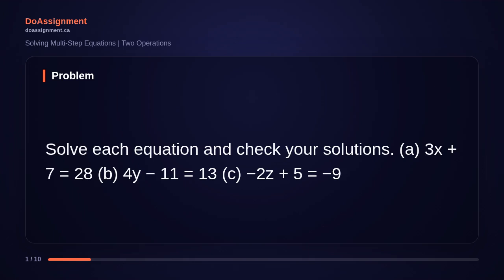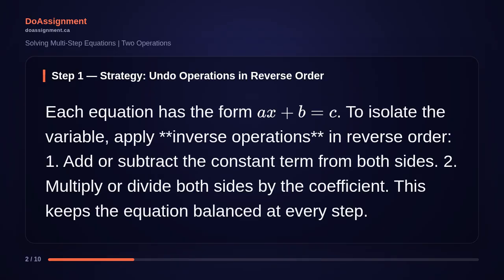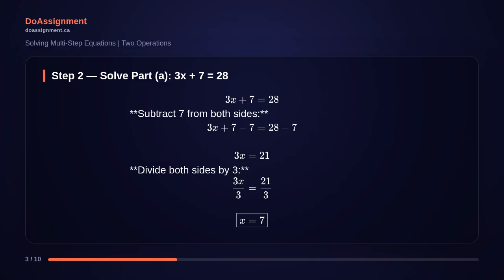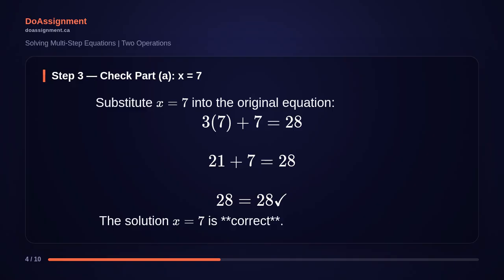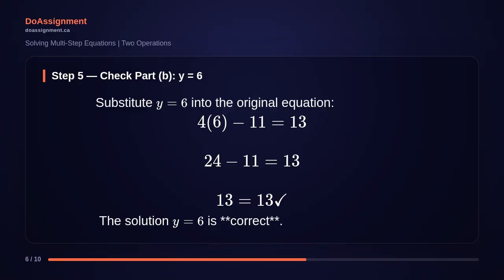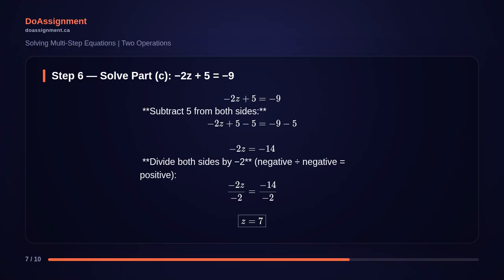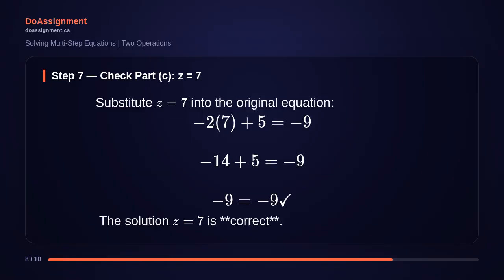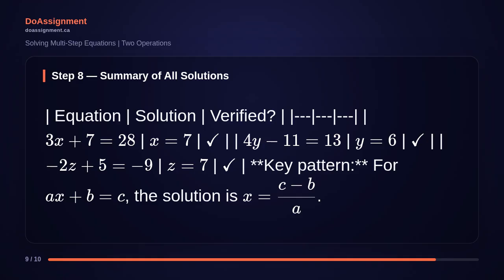Solving Multi-Step Equations | Two Operations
Question:
Solve each equation and check your solutions. Part a: 3x plus 7 equals 28. Part b: 4y minus 11 equals 13. Part c: negative 2z plus 5 equals negative 9.

This lesson covers solving two-step linear equations of the form ax + b = c by applying inverse operations in reverse order. Students practice subtracting or adding a constant first, then dividing by the coefficient, and verify each solution by substitution.

In this lesson, you will learn to:
• Apply inverse operations in reverse order to isolate a variable in a two-step equation
• Solve two-step linear equations involving positive and negative coefficients
• Verify solutions by substituting back into the original equation
• Recognize the general solution pattern x = (c − b) / a for equations of the form ax + b = c

Course: Algebra1 · Big Ideas Math · Ron Larson · Chapter 1